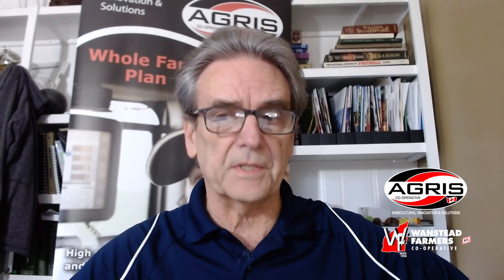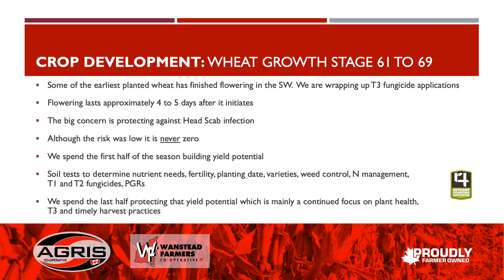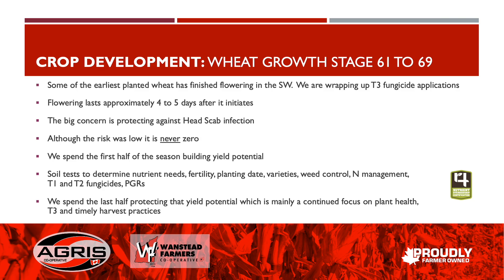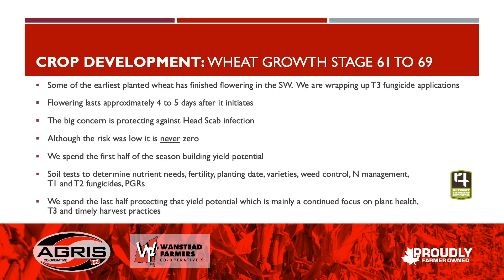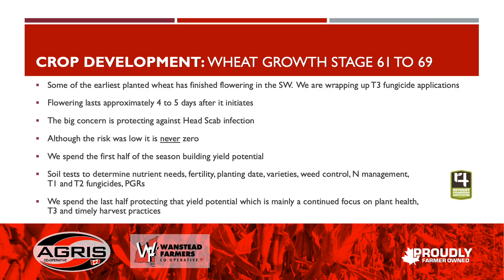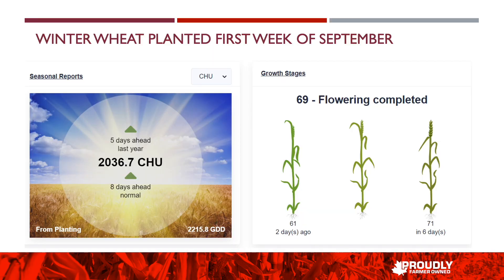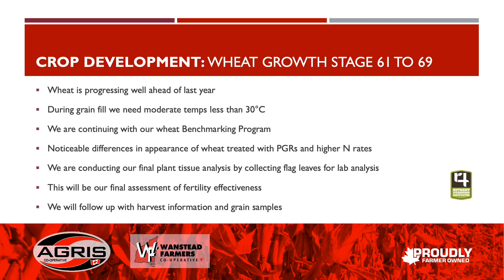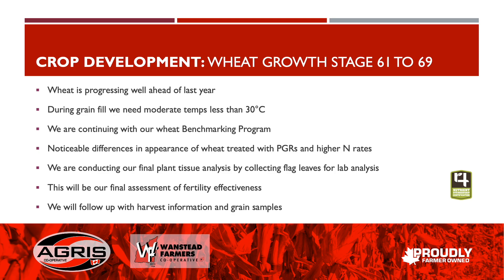Crop Development Series - Winter wheat growth stages 61 to 69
Dale Cowan is the agronomy strategy manager and senior agronomist for AGRIS and Wanstead Farmers Co-operatives. This video is part of Dale's crop development series. In this video he speaks to growth stages 61 to 69 in winter wheat.